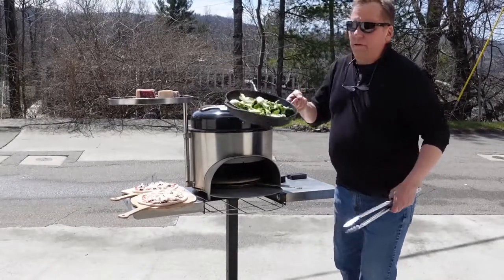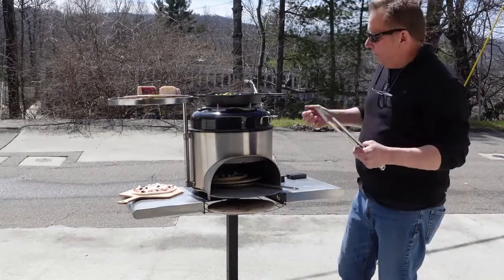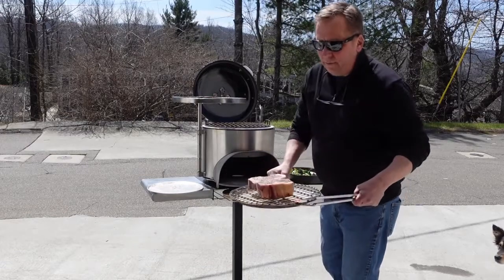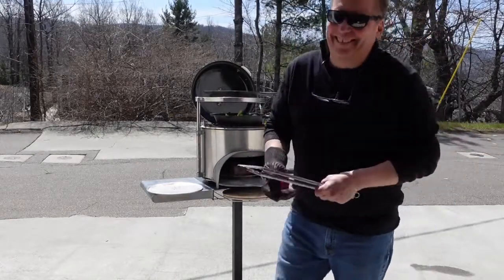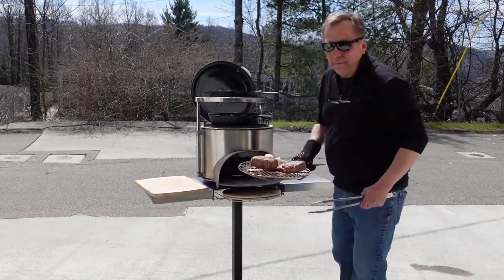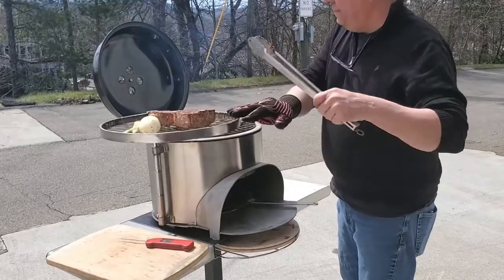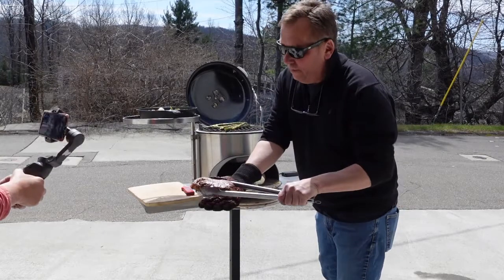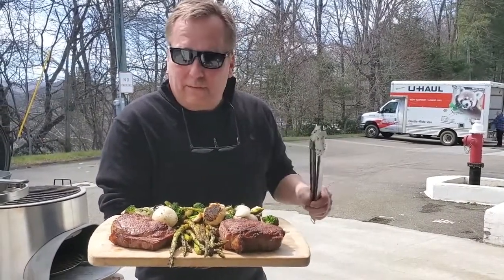Cooking on the Wild Fire 4-in-1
Watch as we go from start to finish cooking on the Wild Fire 4-in-1, utilizing all 3 zones - the Wild Zone, Grilling Zone, and the Asado - to create a delicious meal!